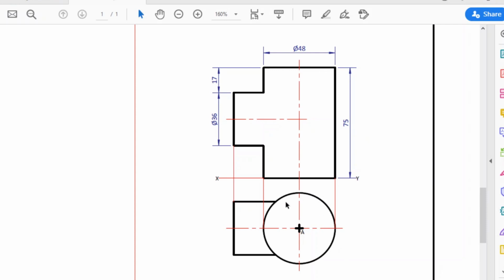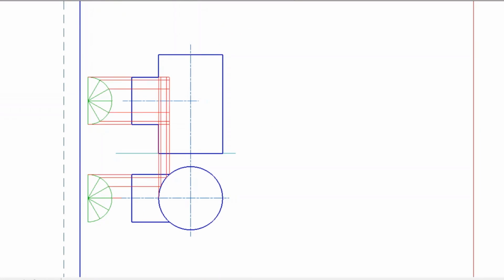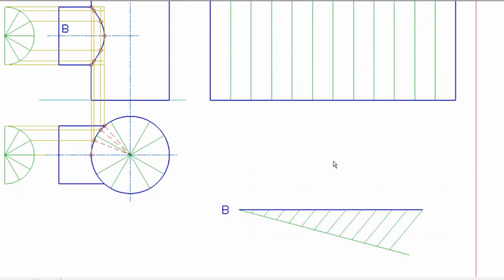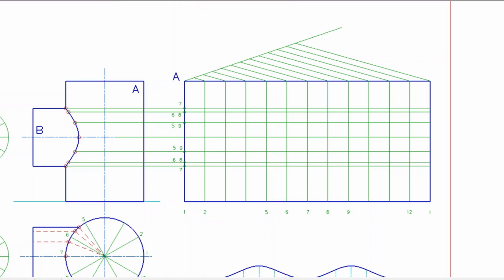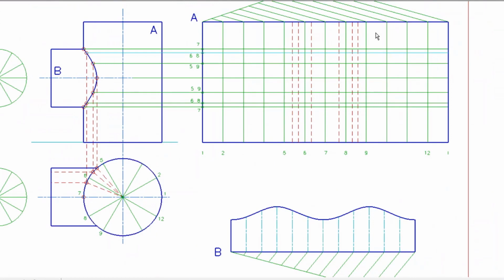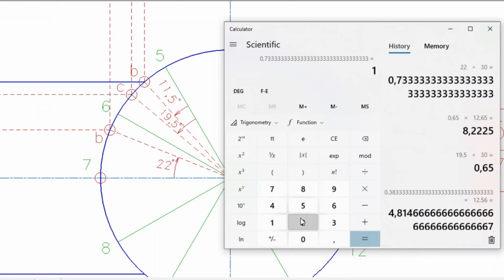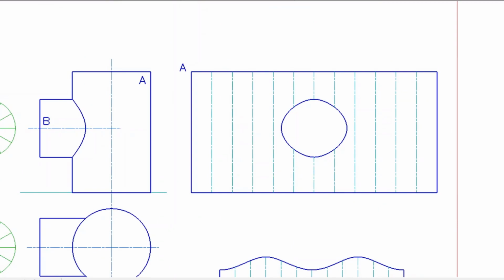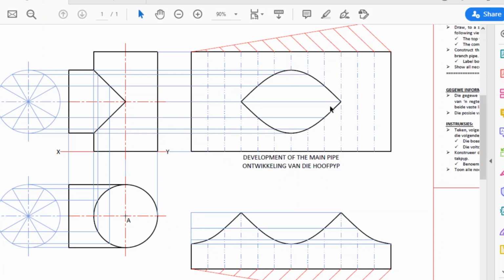Interpenetrations & Developments (Grade 11 & 12) page 7-2 & 7-1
How to develop two penetrating pipes. page 7-2 (11) & page 7-1 (12)